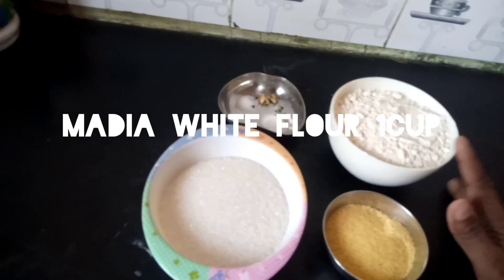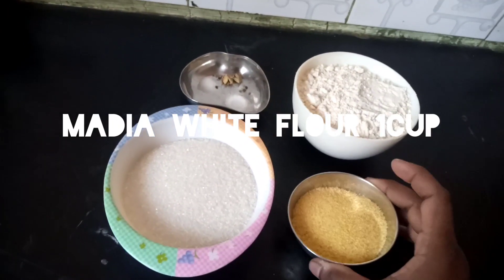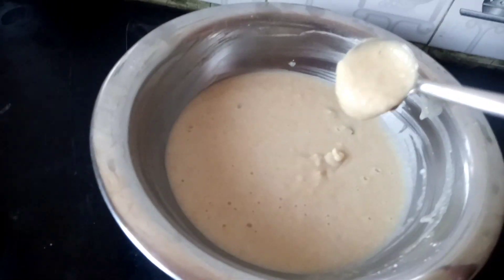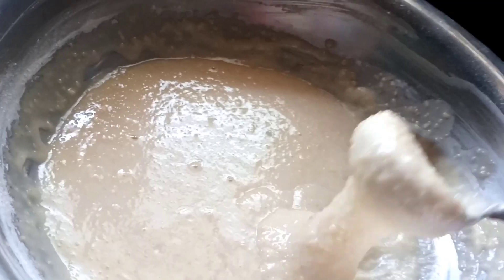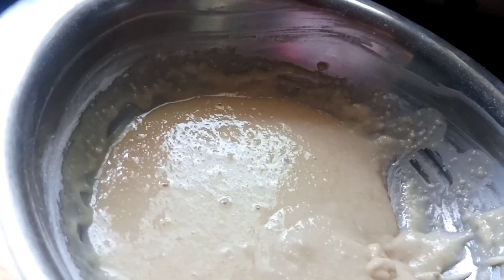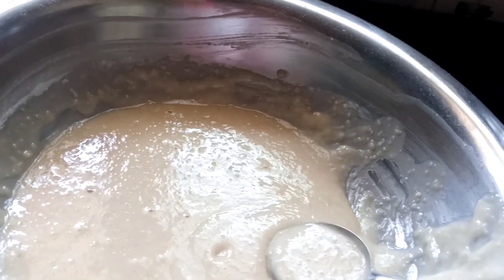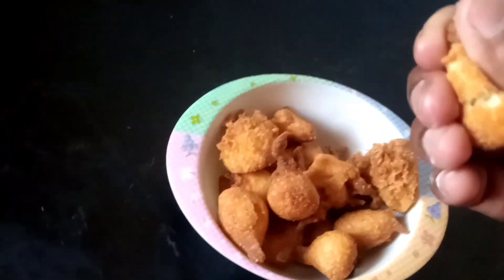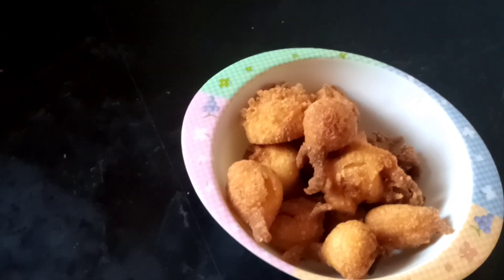Lalli's Life style Today very easy and simple sweet Recipe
Rava3 teaspoon
salt
backingsoda